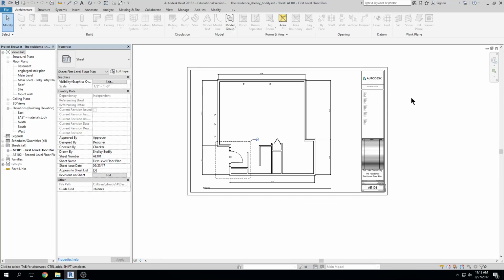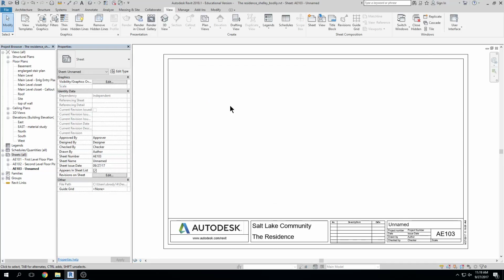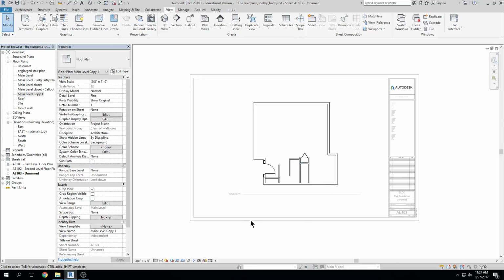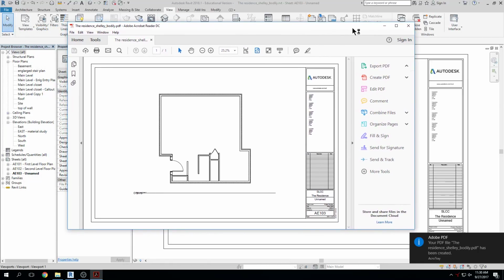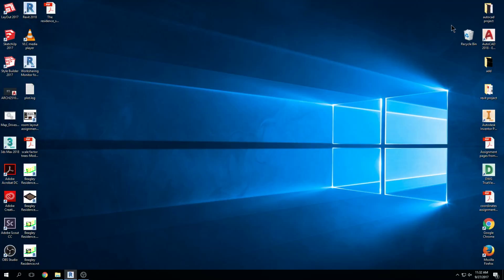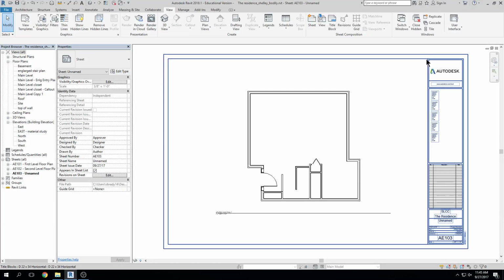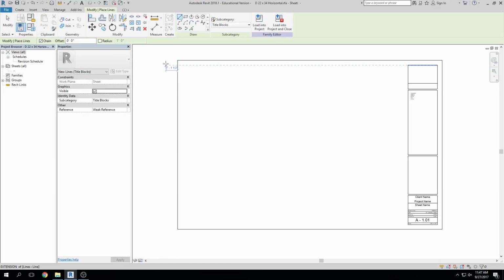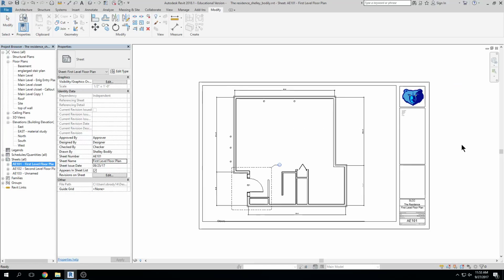27 sept printing and the plotter